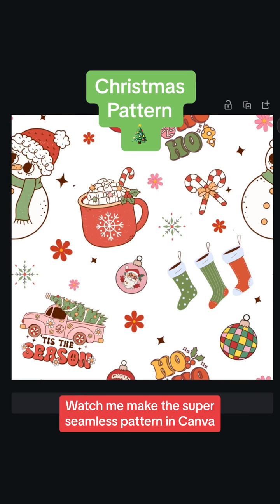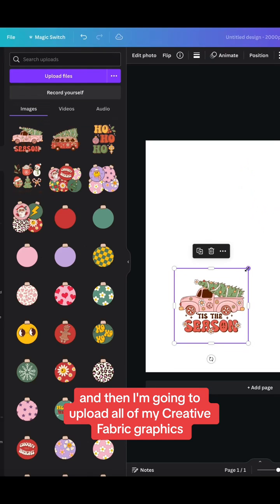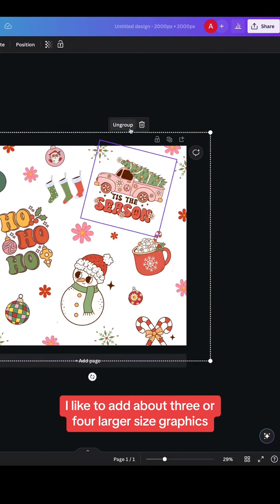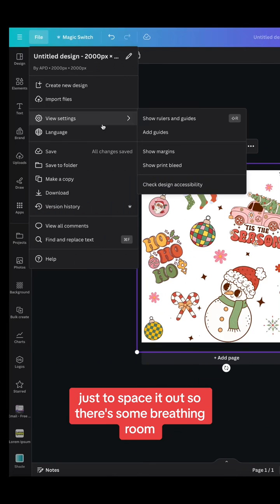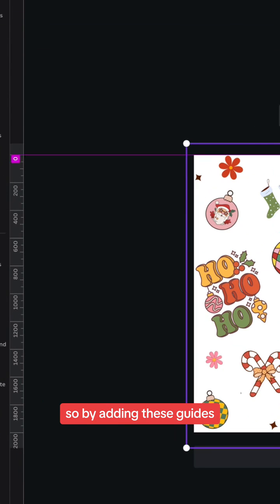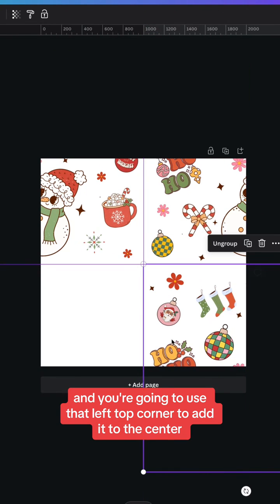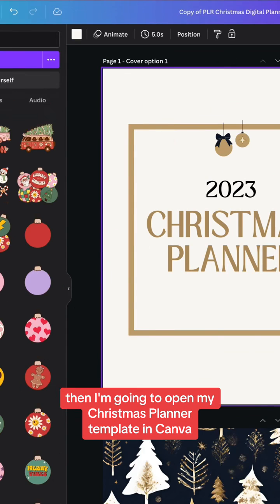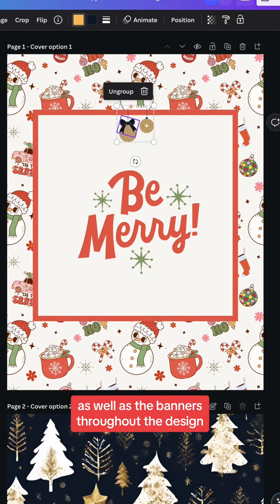Create a seamless Christmas pattern in Canva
Create a seamless Christmas pattern in Canva. Easily apply it to any product. I used Creative Fabrica for most of my graphics - find the info in my about section above.